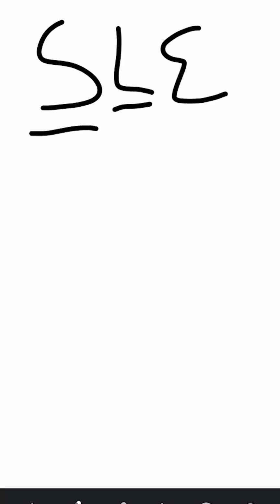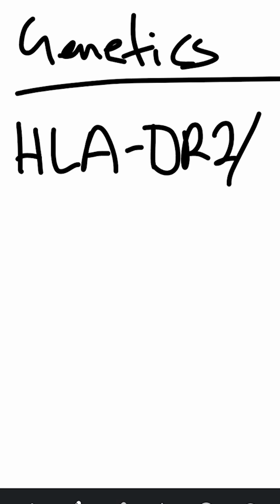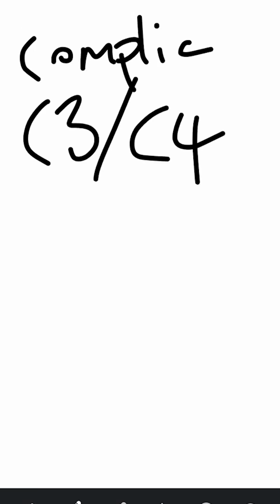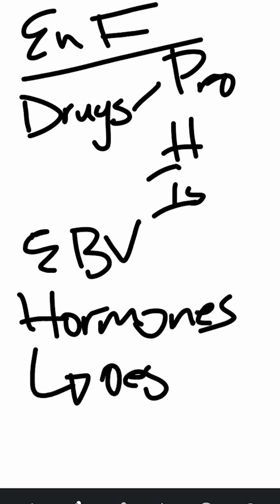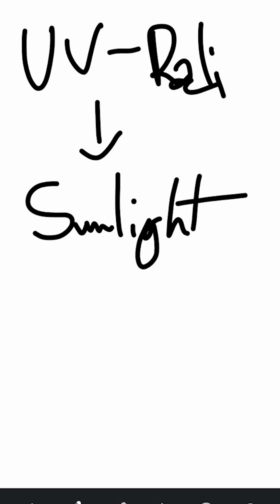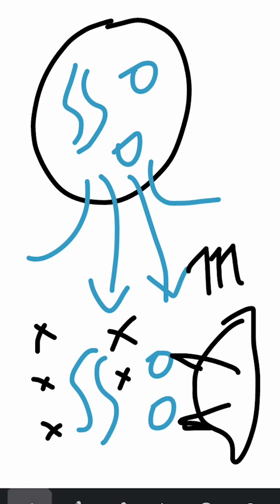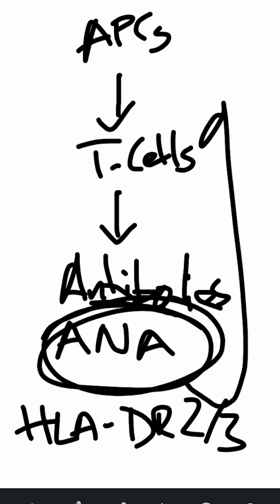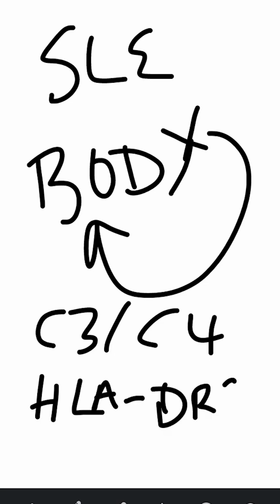Understanding SLE (PART 1)